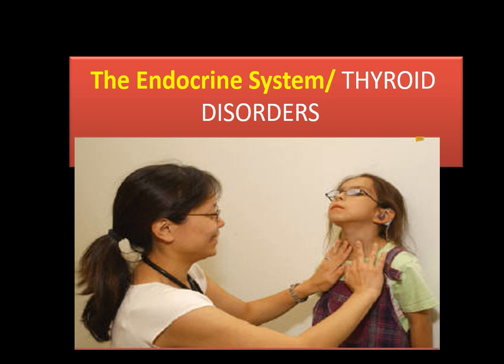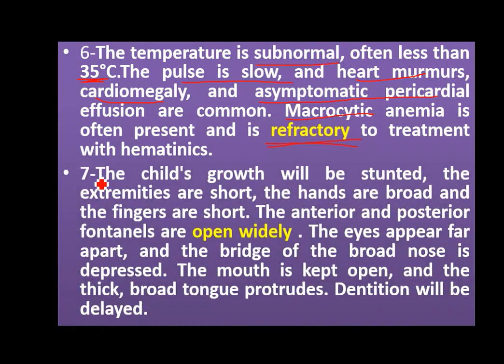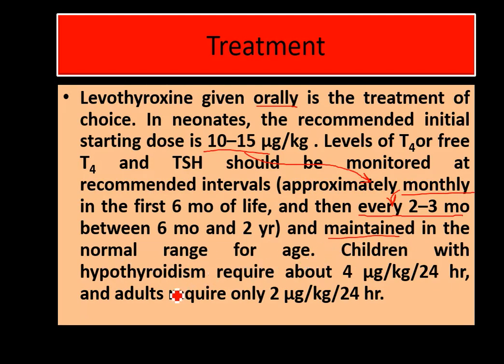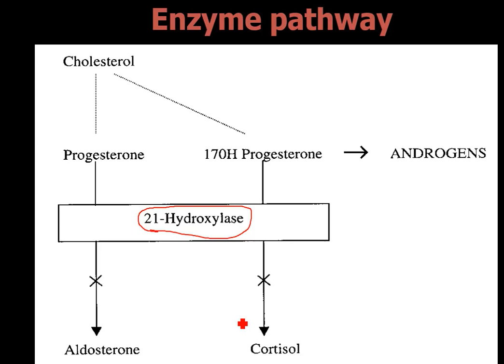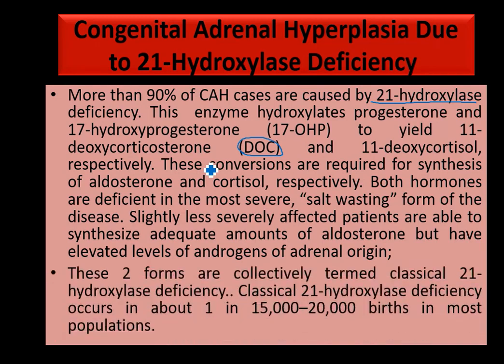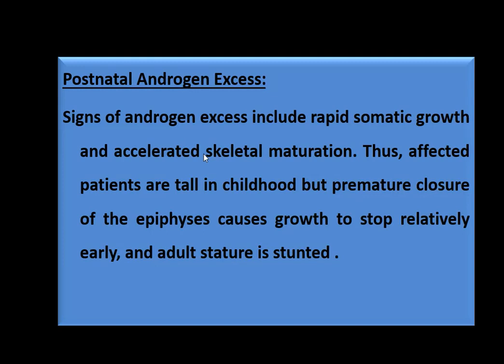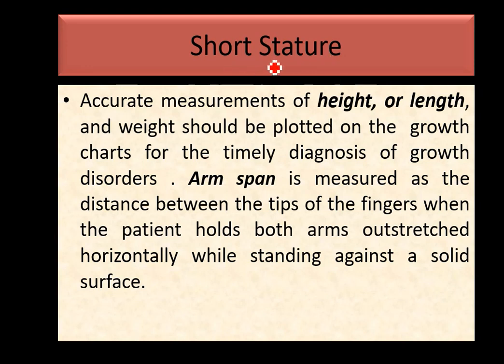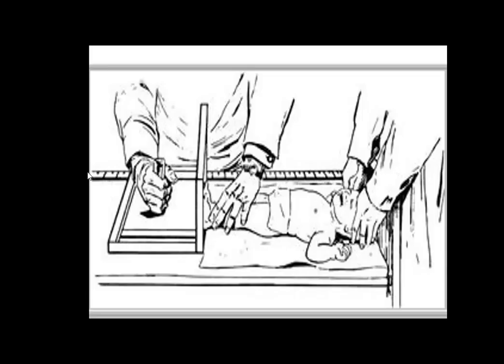Pediatric | Hypothyroidism & Short Stature